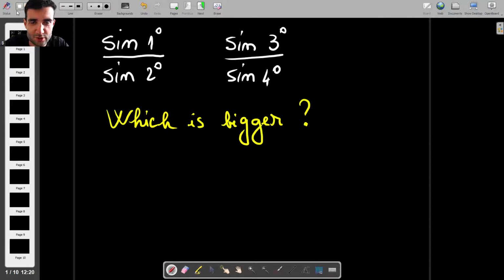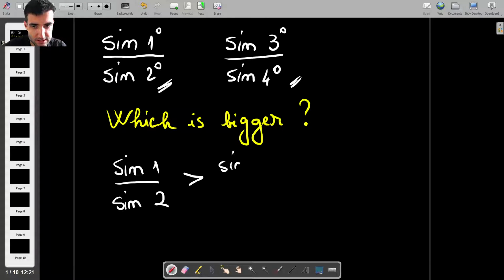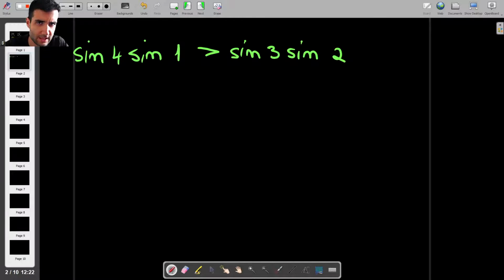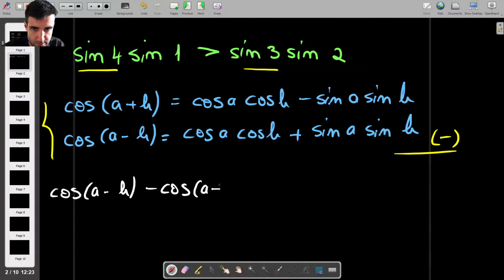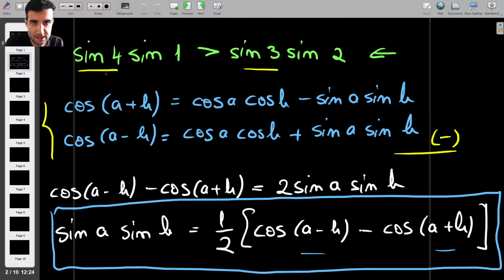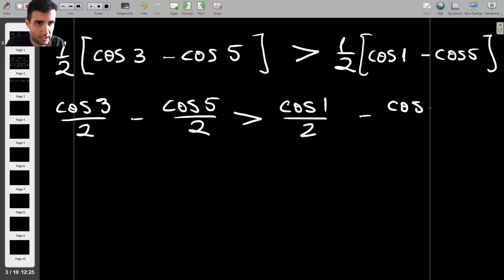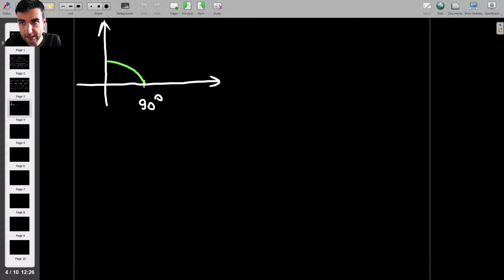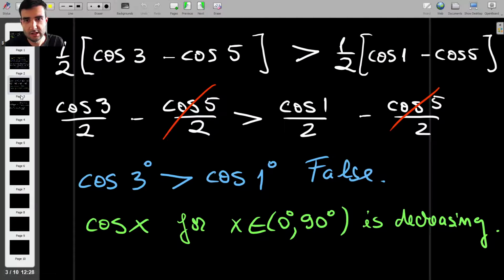Which one is bigger?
This is a quick trigonometric inequality done (without a calculator) using some trigonometric formulas.